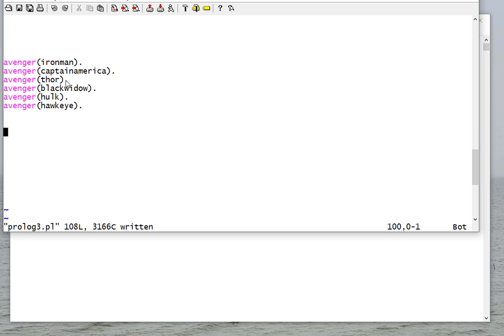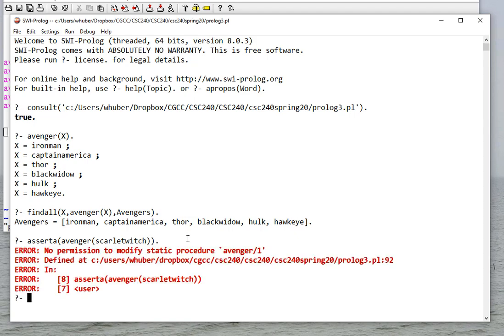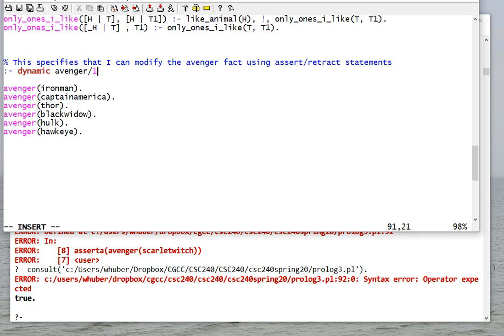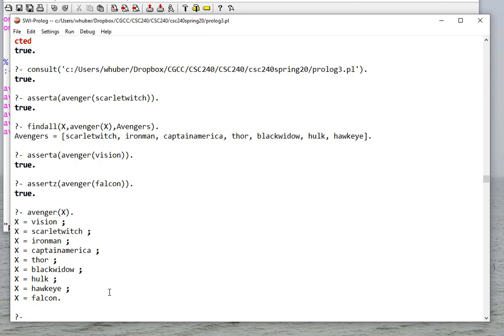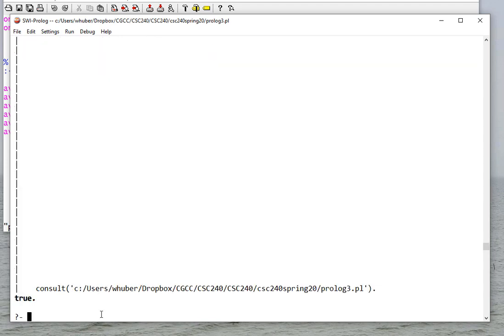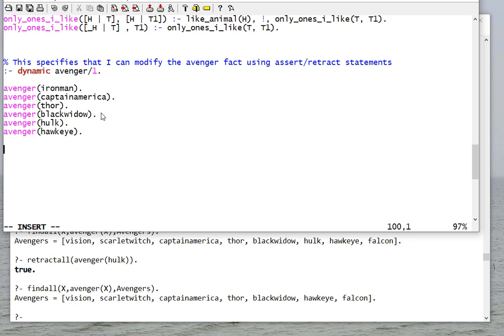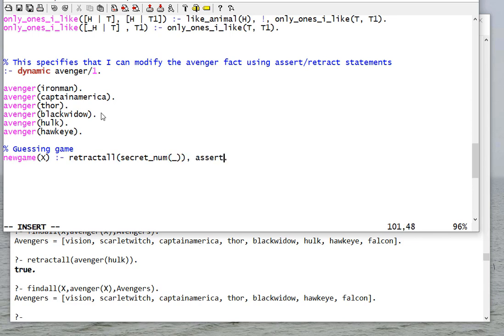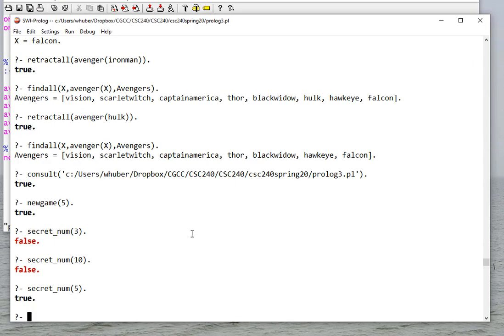Prolog 3D - Modifying the Database